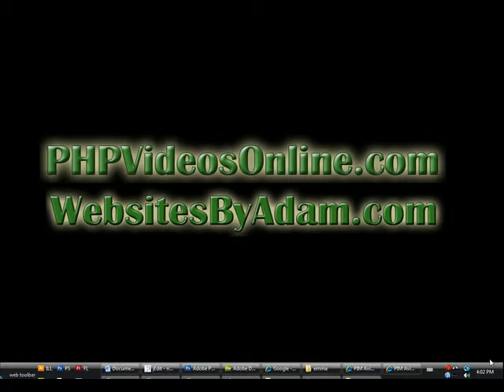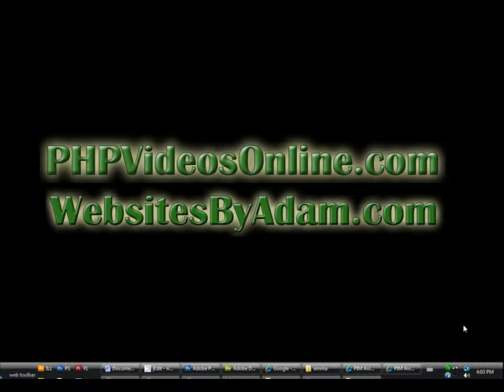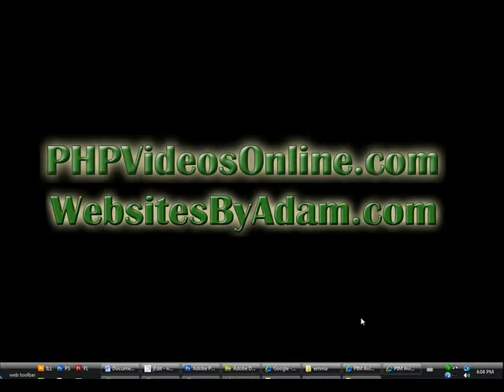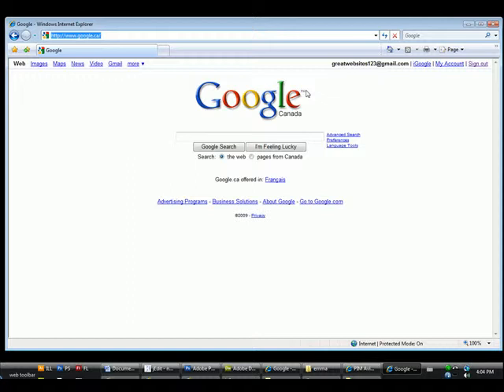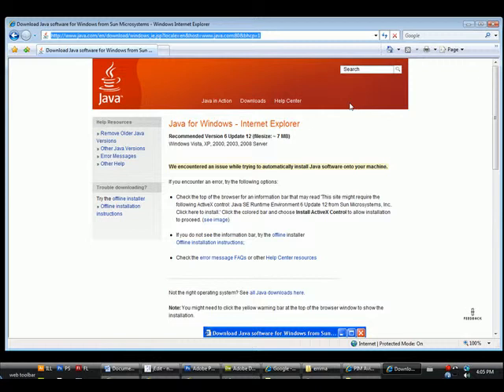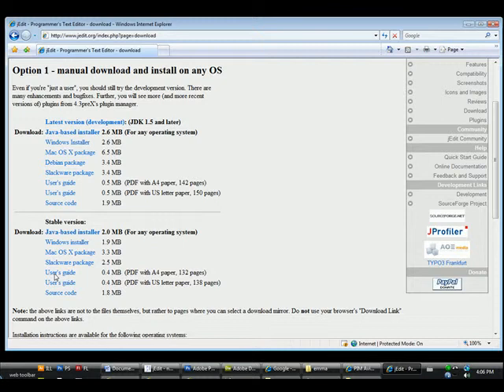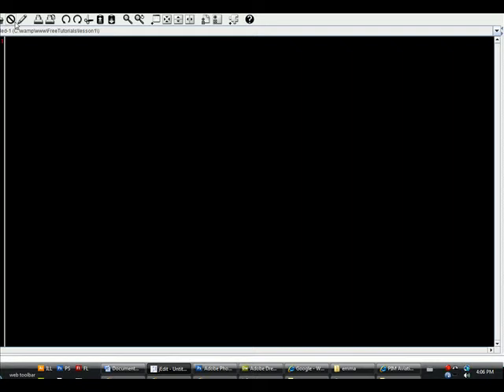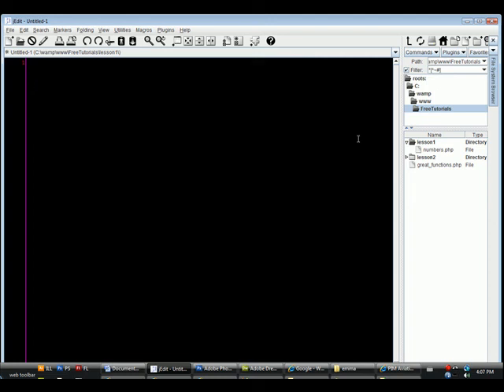PHP and Jedit install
view my videos at PHPVideosOnline.com where we cover all the basics to get you started with everything you need to create your own dynamic websites, all for FREE!